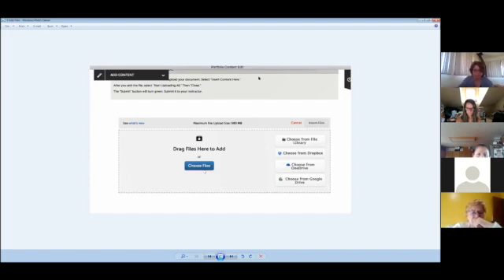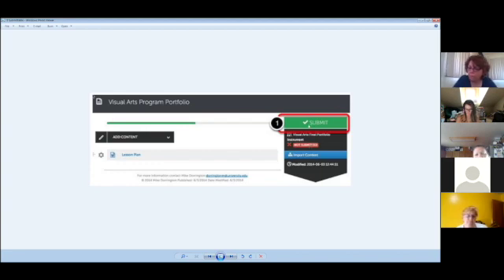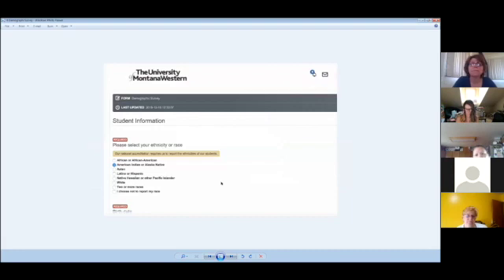Orientation Chalk & Wire SD 480p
Head Start Partnership Grant
Chalk & Wire Presentation for Orientation